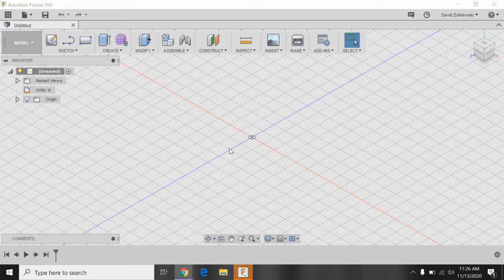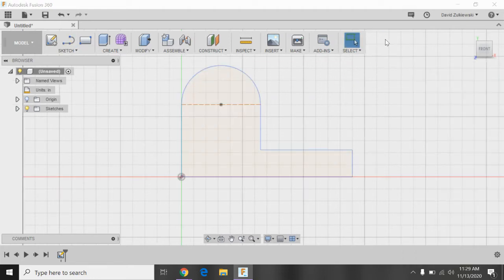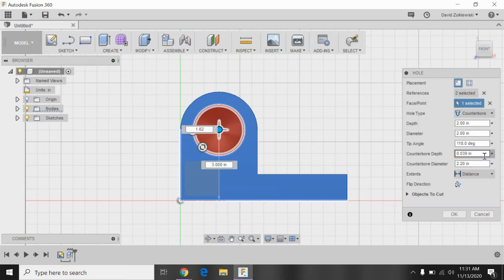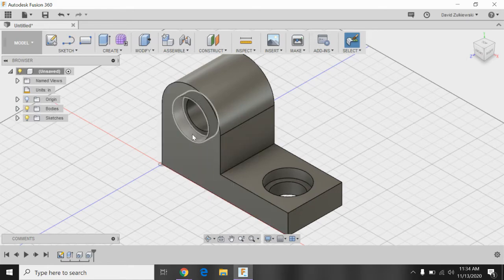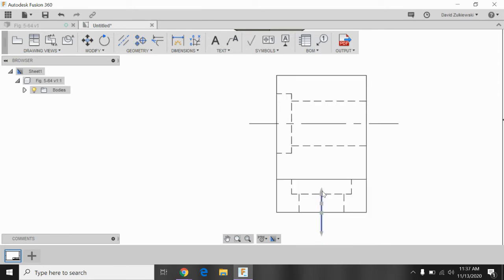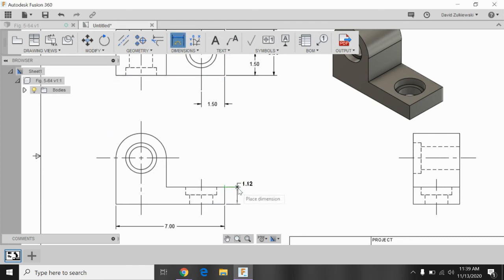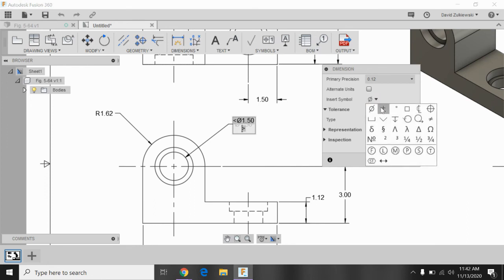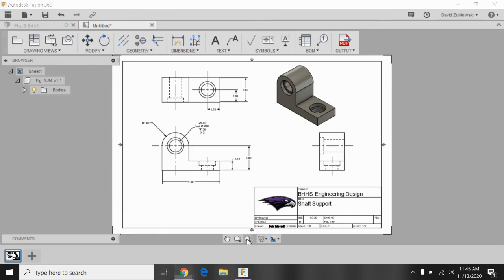Fig5 64 - Shaft Support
Fusion 3-60
High School Engineering Design Class
Part creation with Counter Bore.
Drawing layout with dimensions and title block